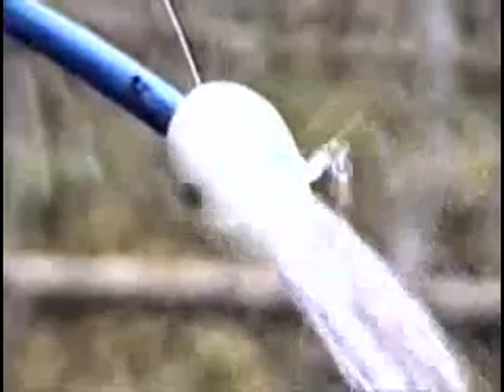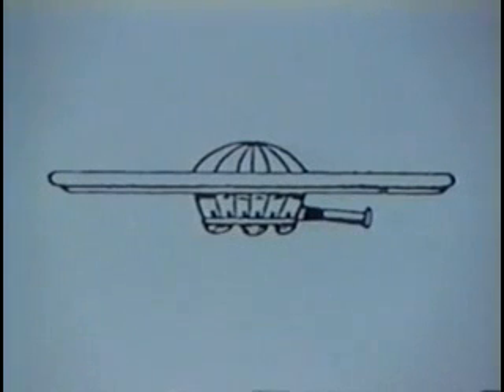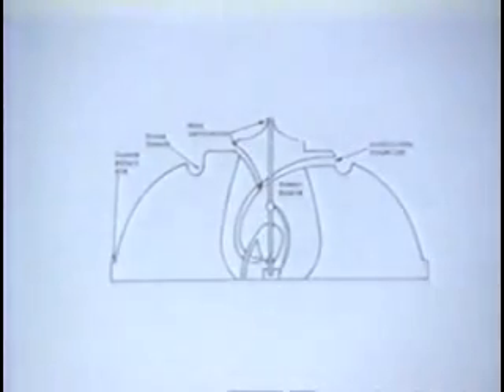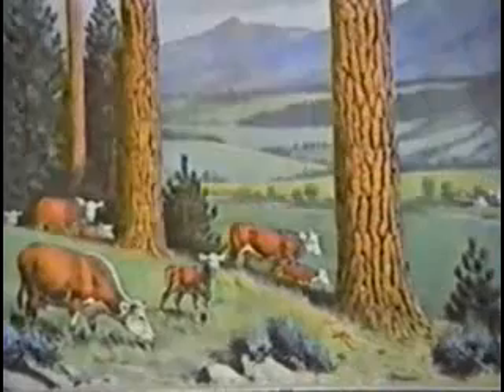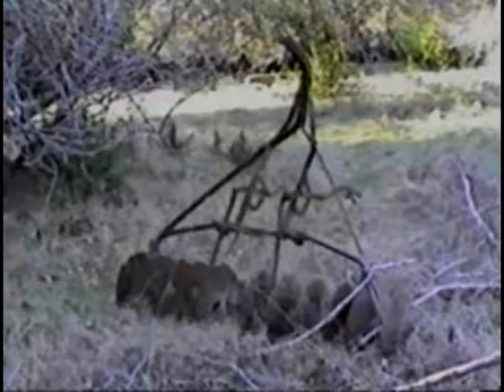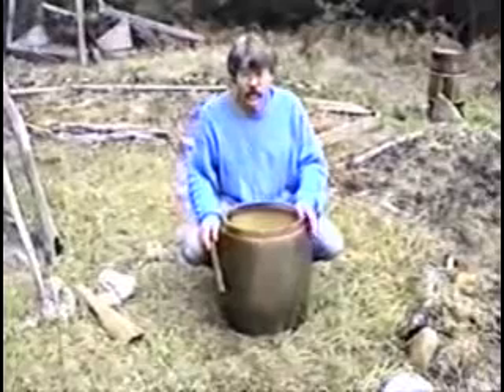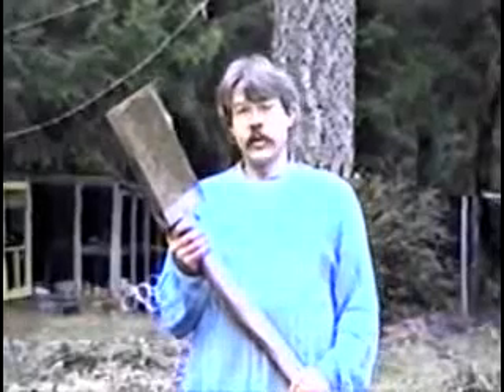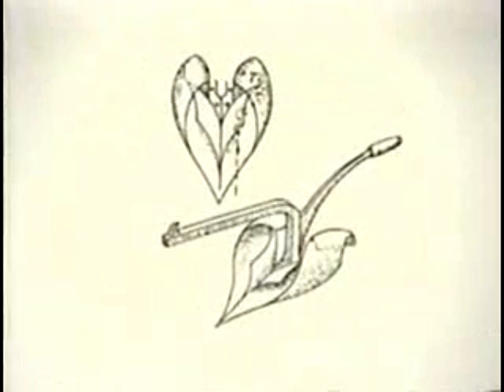Nature was my Teacher - The Vision of Viktor Schauberger (4 of 5)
Nature Was My Teacher - The Vision of Viktor Schauberger

This is Tom Brown 's fascinating video documentary Nature Was My Teacher - The Vision of Viktor Schauberger which vividle presents the natural philosophy of famous austrian forester Viktor Schauberger who developed his own way of understanding nature's principles and by emulating them developed many machines and useful ways to harness the natural energy in a non-destructive way.

He grew up among the magnificent Austrian forests, wanting to become a forest warden like his father, grandfather, great grandfather and his father, before him. But life was to take Viktor far from the peace & solitude of the great mountains and forests. Instead he was to lead the struggle to preserve the Earth, the forests and rivers; attacking the exploitation of nature, as early as the 1920s.

Nature was his teacher - through an understanding of nature's principles, seen in the flowing motion of water, he gave the world a vision of how technology could be transformed to render free, non-polluting energy for our use. He warned of the consequences, facing humanity, if the present death-oriented technology continued!

He died, betrayed by the same powers who promised to make his dreams a reality - commercial gangsters, who TAKE ALL and give NOTHING in return!